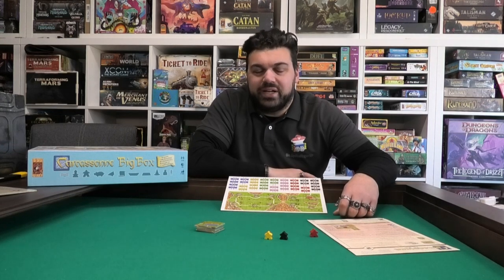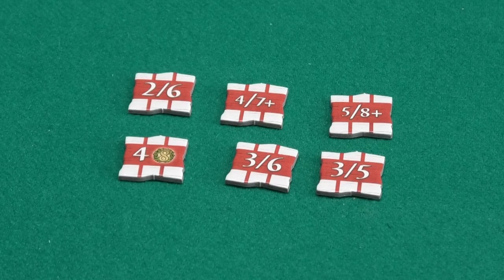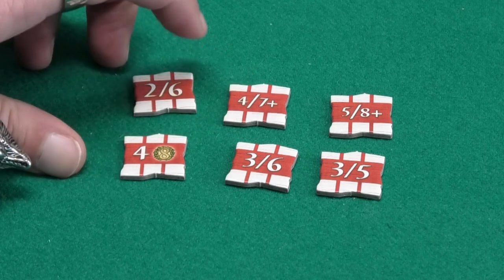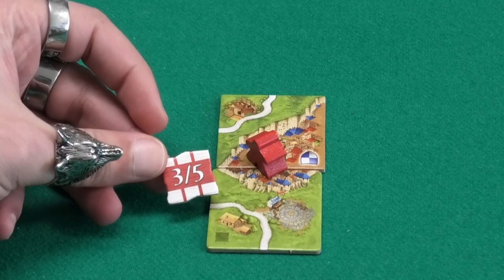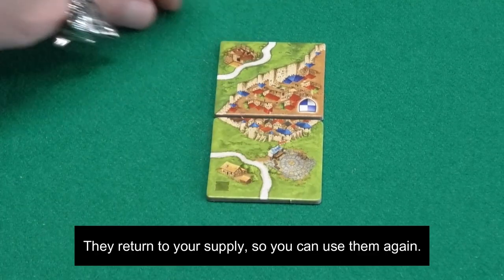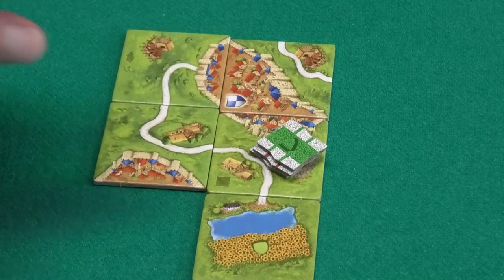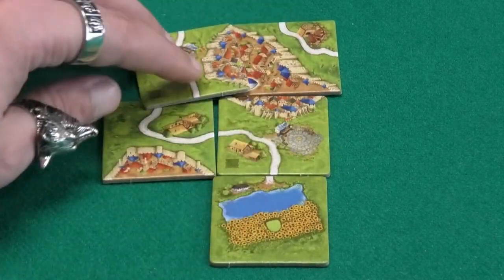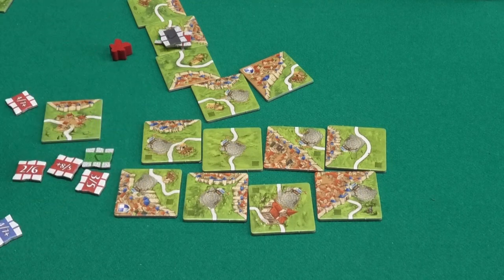how to play Carcassonne - The Bets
Score extra points for betting on the final size of a city or a road.

00:00 Welcome
00:32 The Bets
05:24 The End